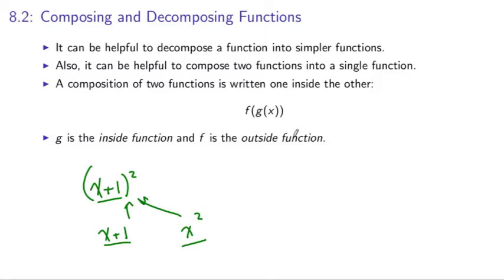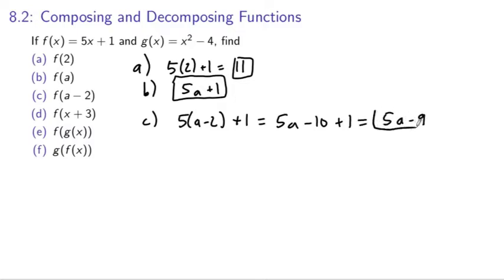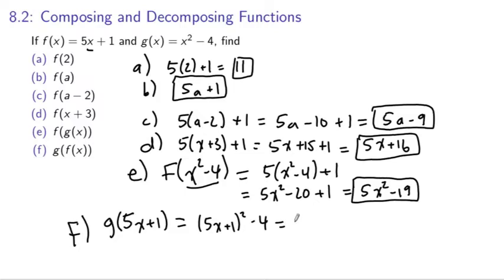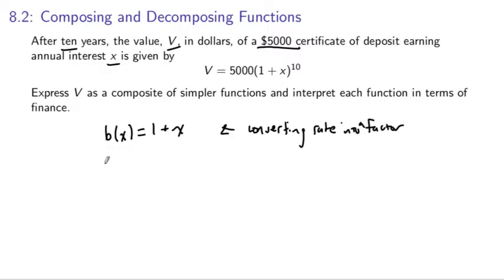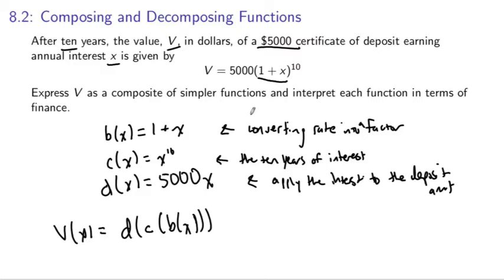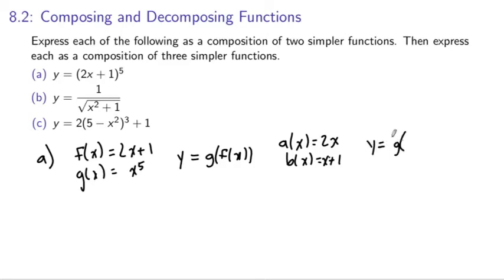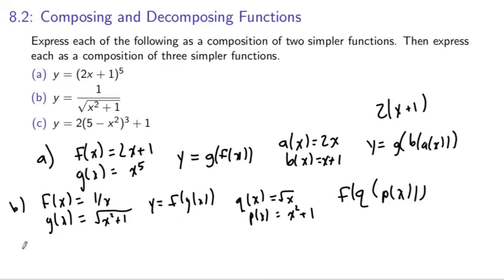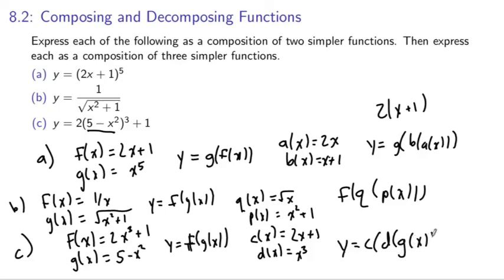Algebra 2: 8.2: Composing and Decomposing Functions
Mars Hill Algebra 2 Chapter 8 Section 2: Composing and Decomposing Functions